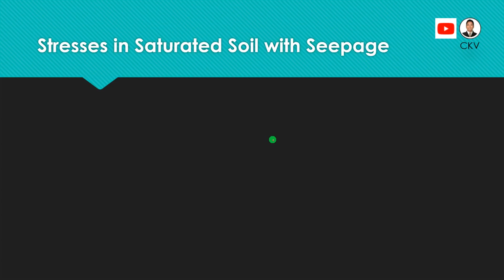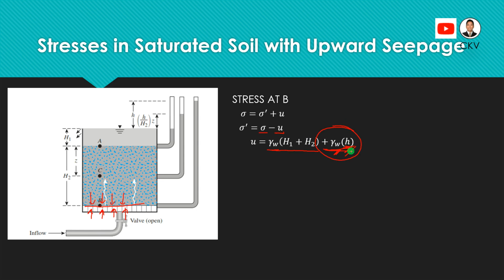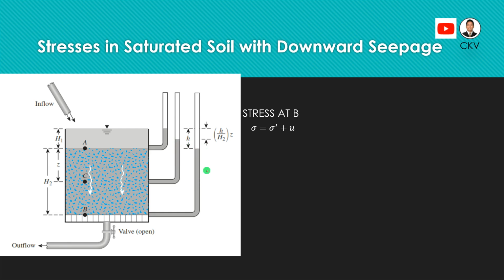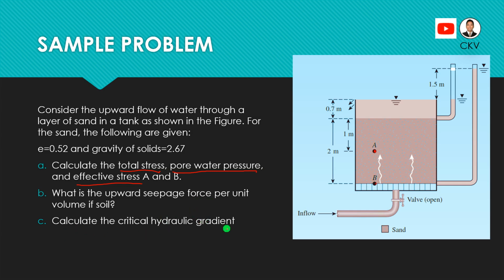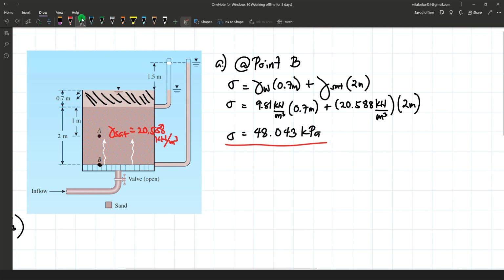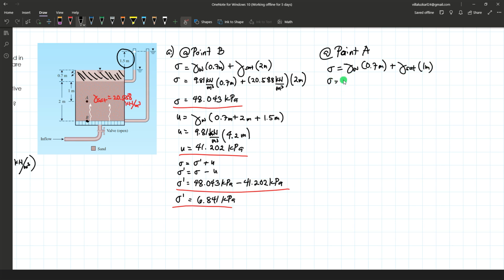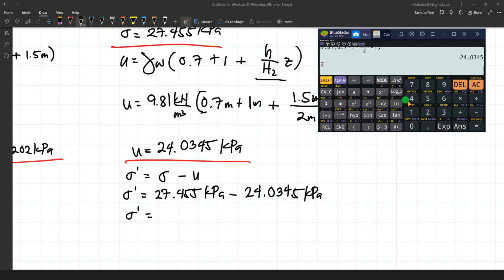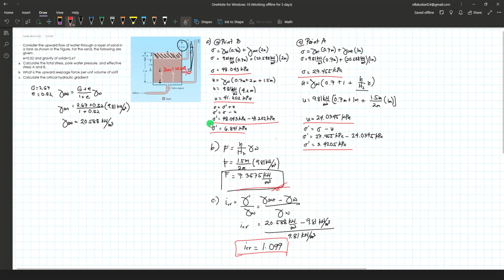In Situ Stresses: Stresses in Saturated Soil with Seepage Part 3 of 3